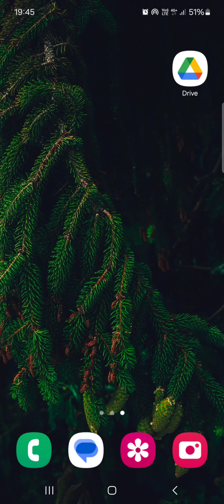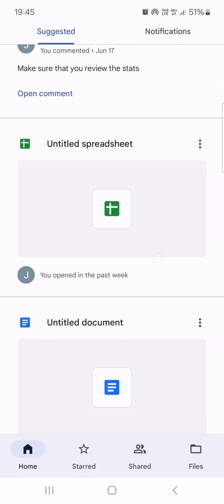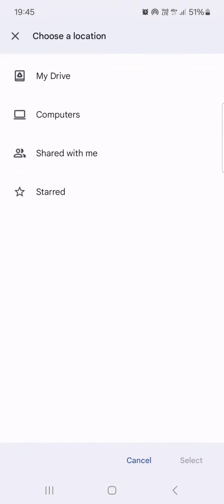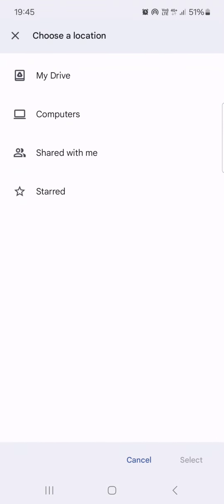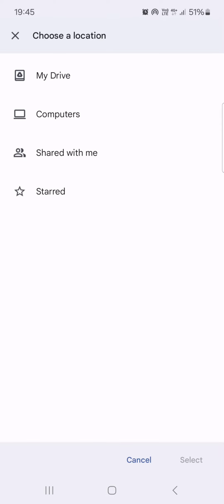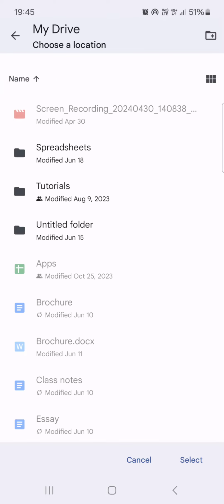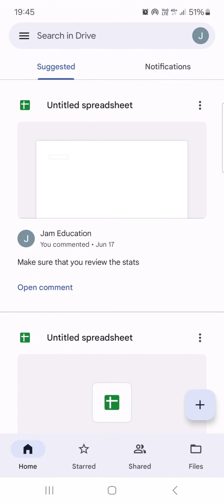How To Make Copy In Drive?